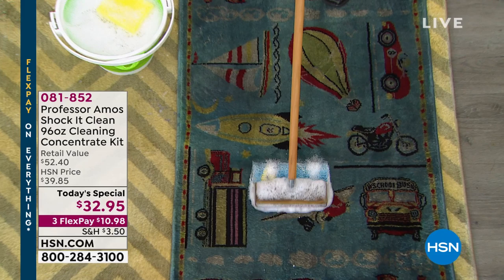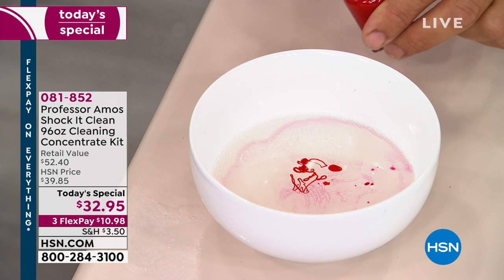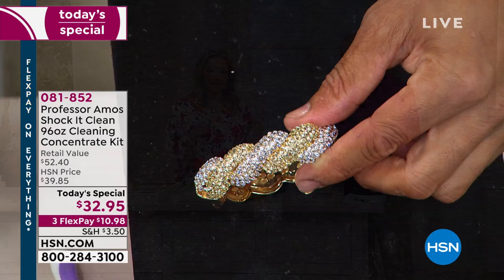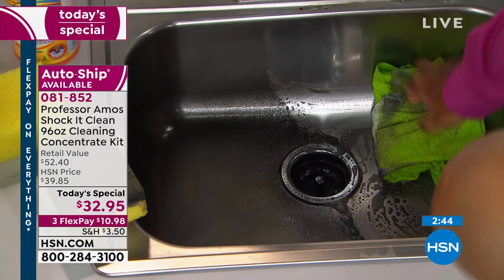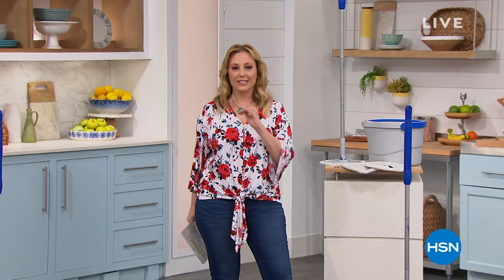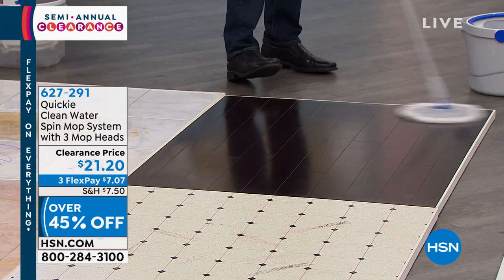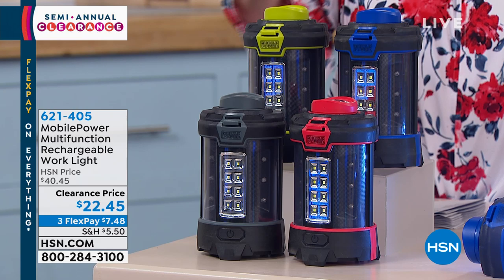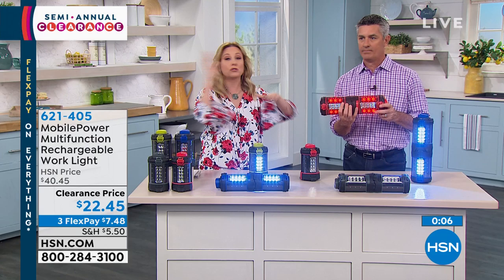HSN | Home Clearance 06.17.2019 - 12 AM